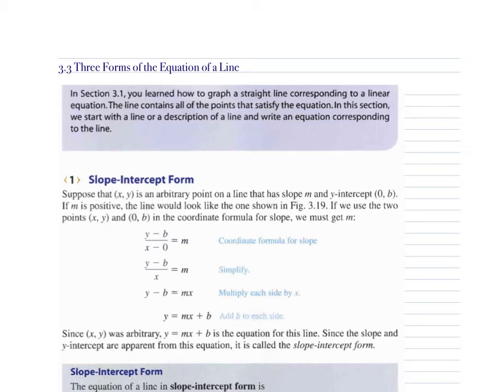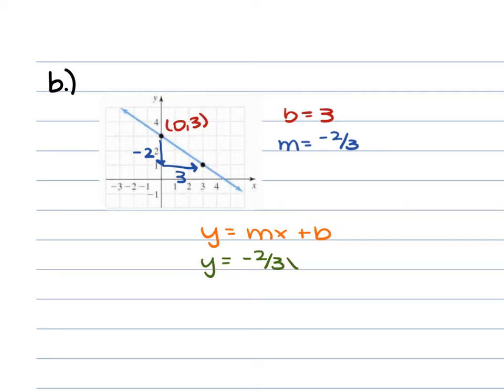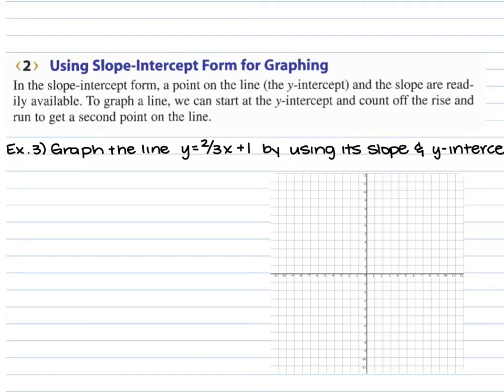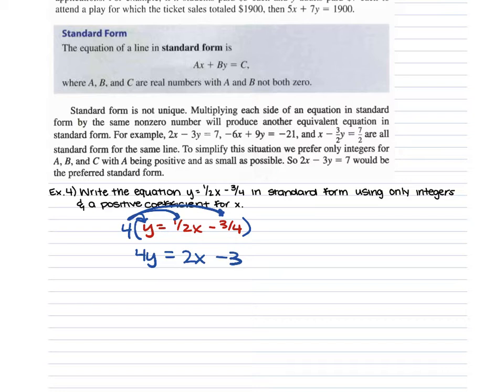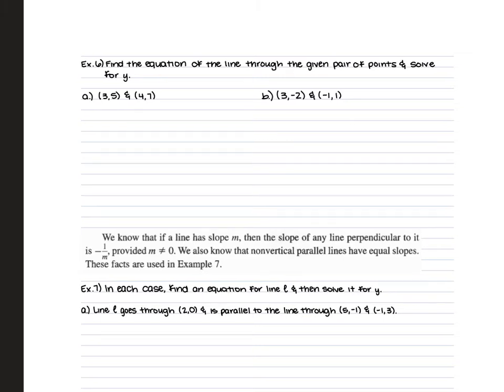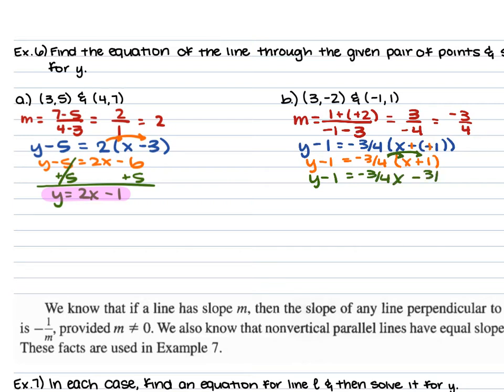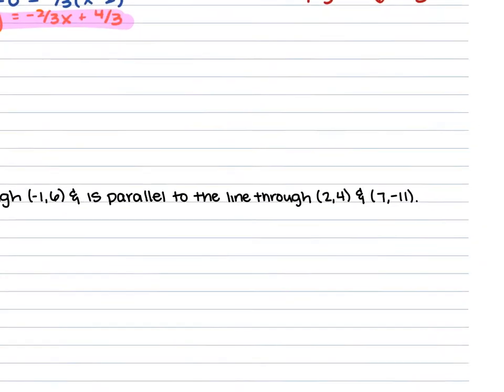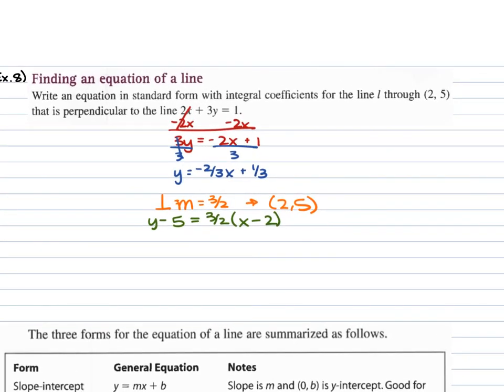3.3 Three Forms of the Equation of a Line